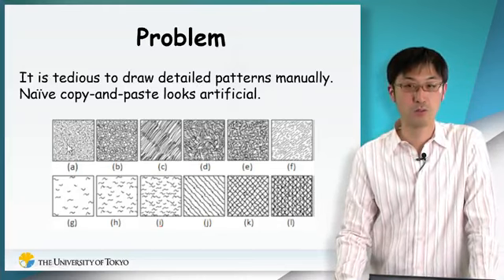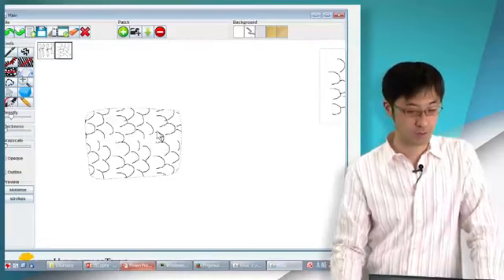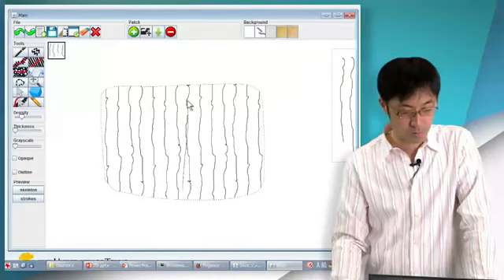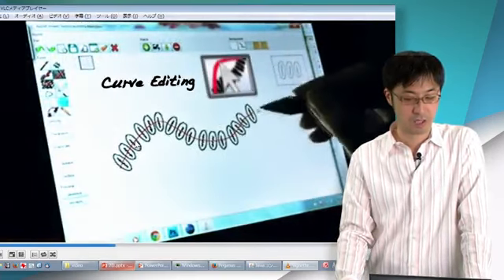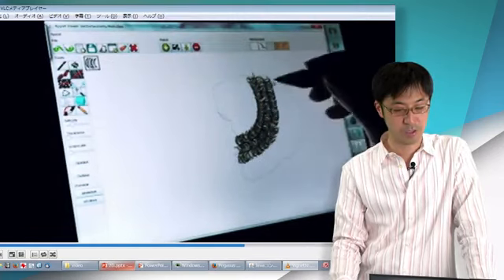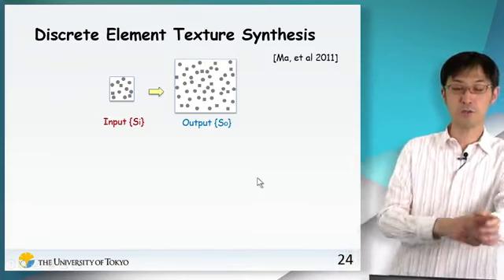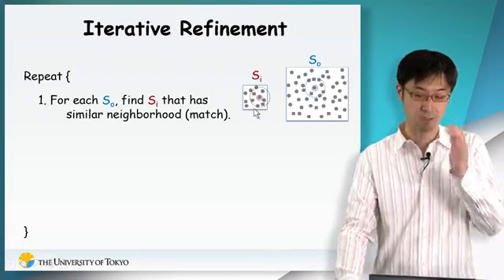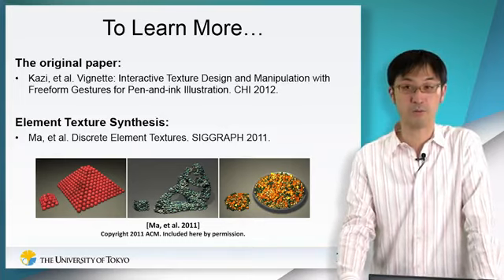Текстури з пером та чорнилом